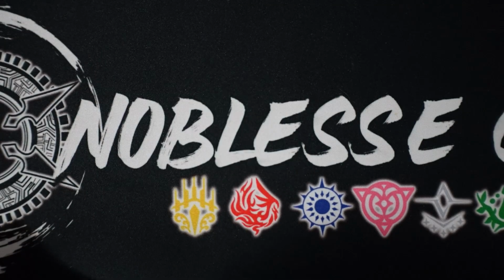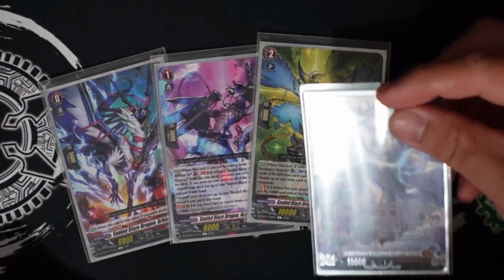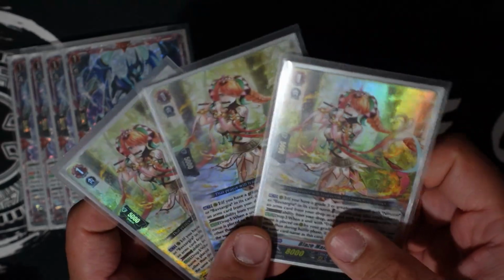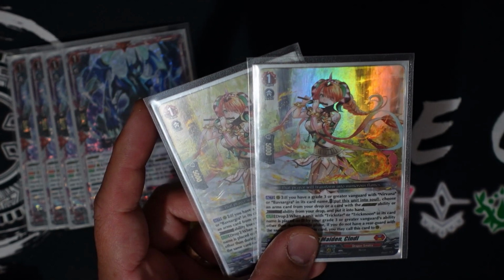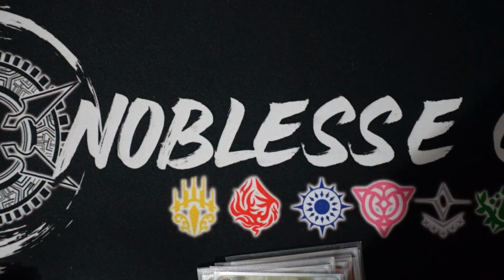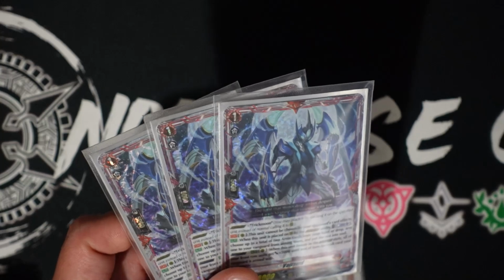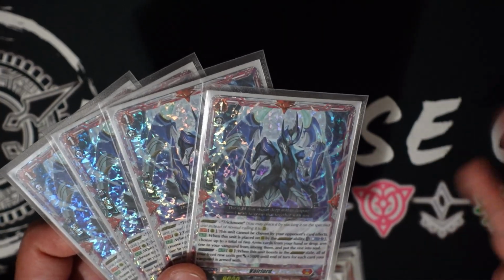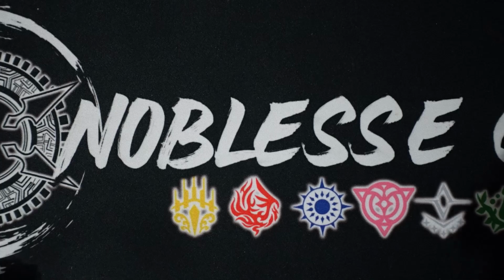Bavsargra Deck Profile (Post DZ BT07)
The best TRY HARD Deck in current Meta.
If you want to win badly this is the deck to rock out.
Thanks in advance for any love and support.

Be a part of my discord community and remote play with others!